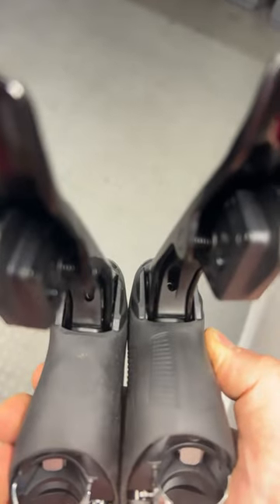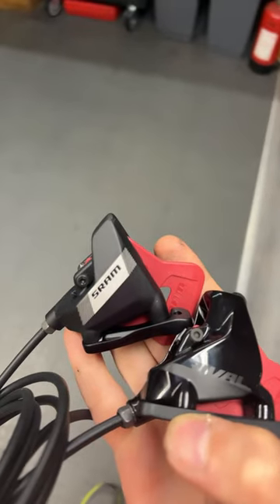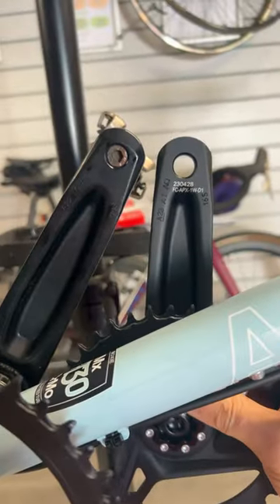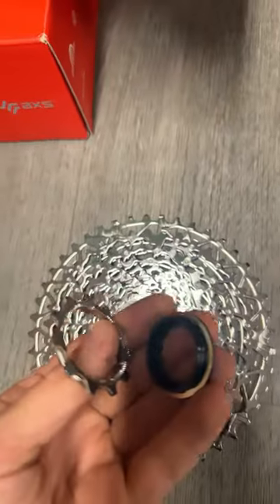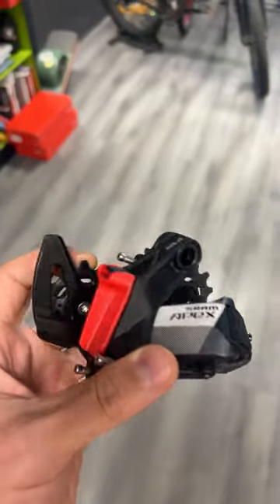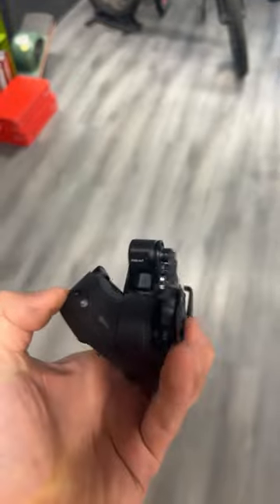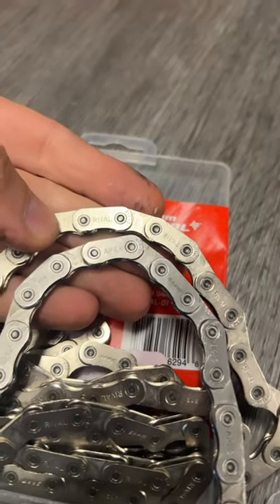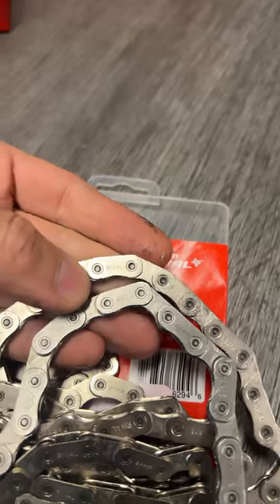Spot the difference SRAM Apex vs Rival AXS